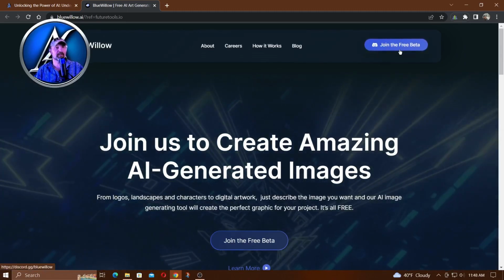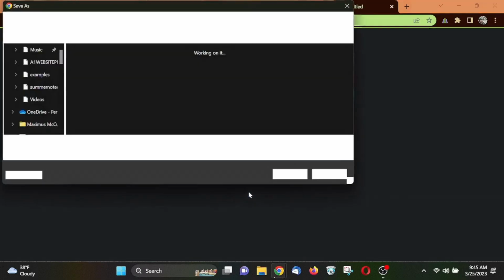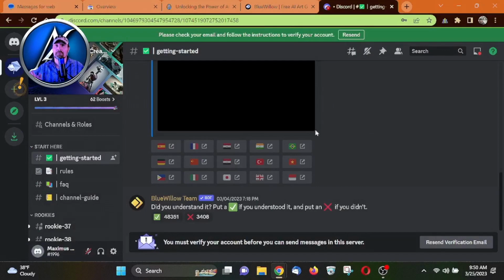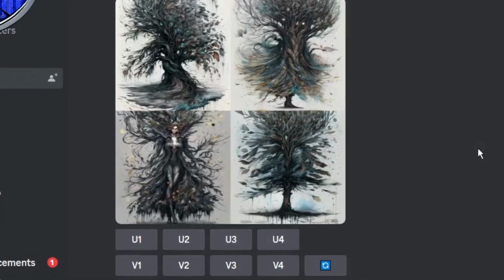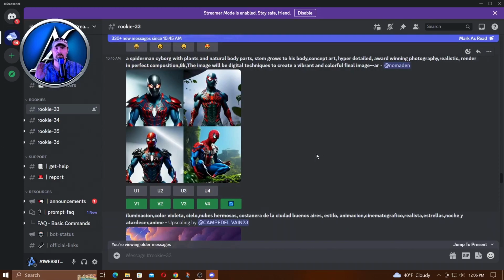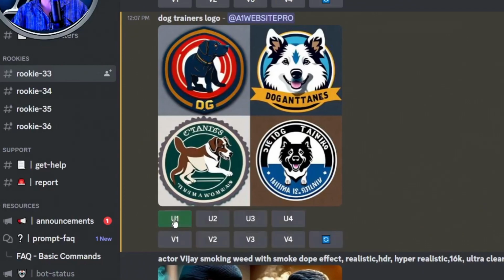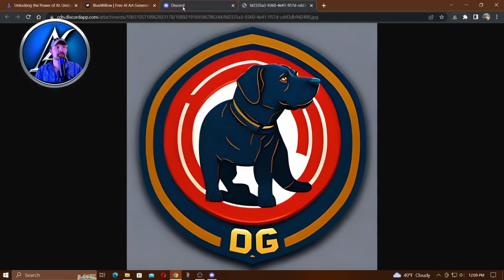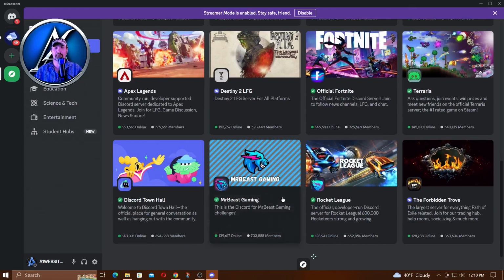Maximizing Your Design Potential, The Ultimate Guide to Graphics with AI using Willow and Discord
In this comprehensive guide to graphics with AI, we explore the full potential of Willow and Discord integration and how it can help you create stunning designs. Whether you're a graphic designer, content creator, or social media manager, this guide will provide you with a step-by-step process to leverage the power of AI in your designs. From optimizing image quality to enhancing visual storytelling, we cover it all. Our expert tips and tricks will enable you to achieve high-quality results while maximizing your design potential. Join us in this exciting journey to unleash the magic of AI in graphics and take your designs to the next level.

In this guide, we delve into the world of graphics with AI and how Willow and Discord can help you create better designs. We start with an introduction to the basic concepts of AI and its role in graphics. We then move on to discuss the benefits of integrating Willow and Discord into your design process, including how they can help you save time, increase efficiency, and enhance creativity.

Next, we provide a detailed walkthrough of the steps involved in leveraging Willow and Discord for AI-driven graphics. From setting up your Willow account to integrating Discord into your design workflow, we cover it all. We also provide practical tips on how to optimize image quality and enhance visual storytelling using AI.

Throughout the guide, we provide real-world examples and case studies to demonstrate how Willow and Discord integration can help you achieve outstanding results in your designs. We also discuss the challenges and limitations of AI in graphics and how to overcome them.

By the end of this guide, you will have a solid understanding of how AI can transform your design process and how to use Willow and Discord to maximize your design potential. Join us on this exciting journey to explore the future of graphics with AI.

00:00 What you will Learn
00:37 Get An Account
01:30 Installing Discord for Desktop
02:10 Friend requests on Discord
03:00 Navigating Willow
03:50 Understanding How Willow Works
04:17 Entering Prompts
04:35 Finding Your Images
05:20 Getting more Ideas for your Images
06:30 Downloading Your Images
07:15 The Navigation
07:35 Open More Doors To Creation
07:50 Important Message